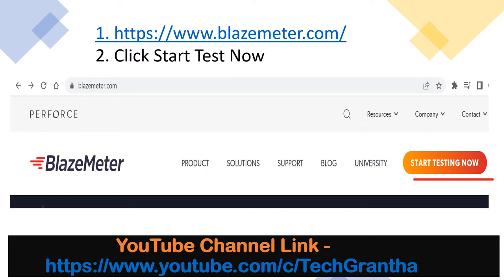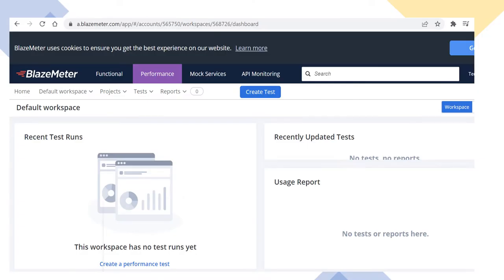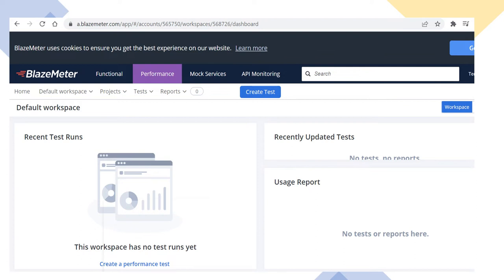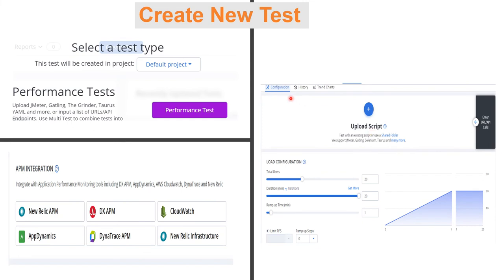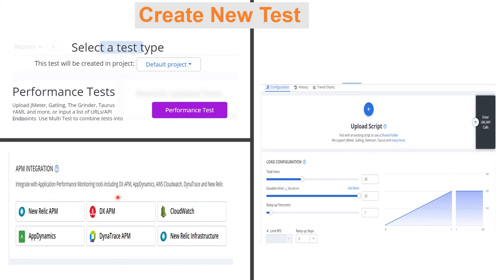BlazeMeter Beginner Tutorial 2 - Installation and How can Create Test & Project in BlazeMeter